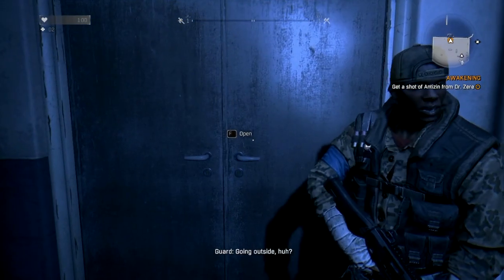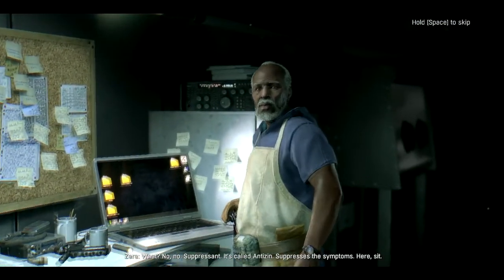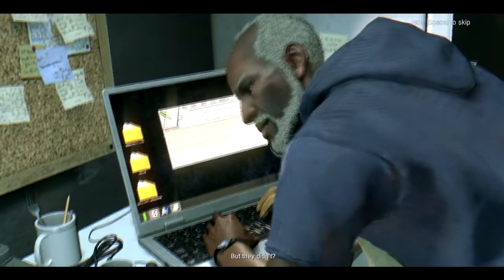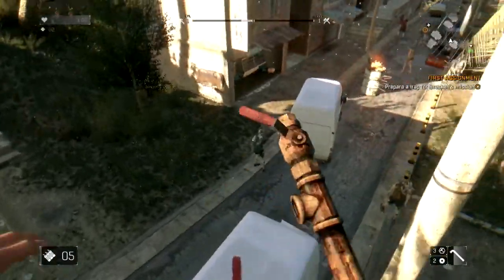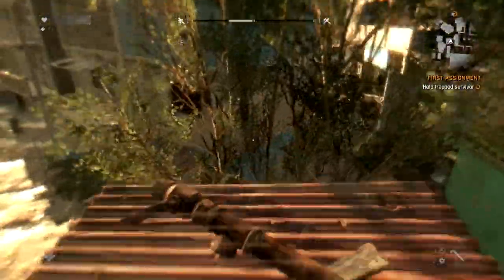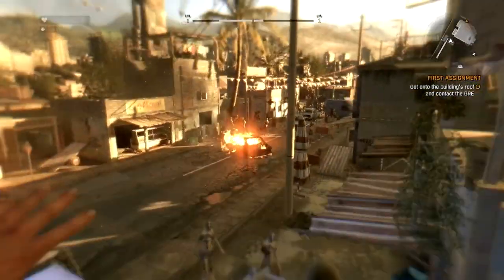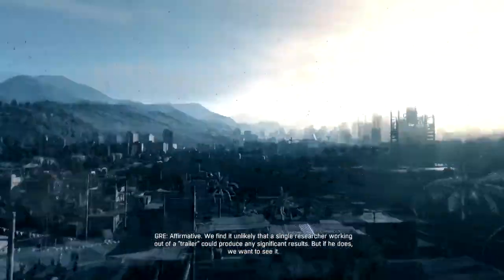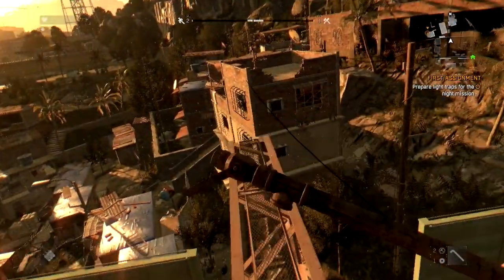Dying Light Walkthrough Gameplay Part 3 - Night Trap (Commentary/review)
Dying Light is a 2015 survival horror video game developed by Polish video game developer Techland and published by Warner Bros. Interactive Entertainment for Microsoft Windows, Linux, PlayStation 4, and Xbox One. The game revolves around an undercover operative sent to infiltrate a quarantine zone in a fictional city. It features a zombie-infested, open-world metropolis with a dynamic day and night cycle. It was originally planned to release in 2014, but was pushed back to 2015.
The game is mostly melee-based with the majority of fighting using melee weapons. There are more than 100 weapons that can be used and more when players begin crafting new weapons.Online multiplayer features up to 4 players in the co-op mode.[8] The game offers an asymmetrical multiplayer feature.[9] There's a game mode known as "Be the Zombie" that allows the player to play as a zombie and join other players' worlds. At EGX 2014, lead game designer Maciej Binkowski revealed that there will be challenges throughout the world for players to engage in for experience. Two challenges were showcased with one being a fight to kill as many zombies as possible and the other being a race to an airdrop.

Developer(s) Techland
Publisher(s) Warner Bros. Interactive Entertainment
Director(s)         Adrian Ciszewski
Designer(s) Maciej Binkowski
Composer(s) Pawel Blaszczak
Engine         Chrome Engine 6
Platform(s) Microsoft Windows, Linux, PlayStation 4, Xbox One
Release date(s) Download WW 27 January 2015 (PC)[1]
                        PAL 28 January 2015[1]
                        Retail NA 27 January 2015[1]
                        WW 27 February 2015[1]
Genre(s)         Action role-playing, survival horror
Mode(s)         Single-player, multiplayer
Distribution Download, optical disc